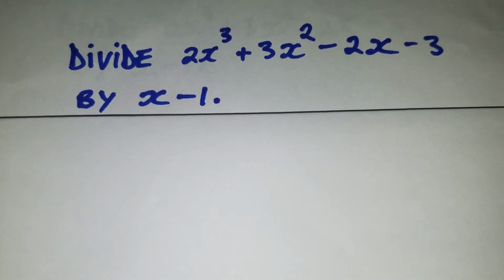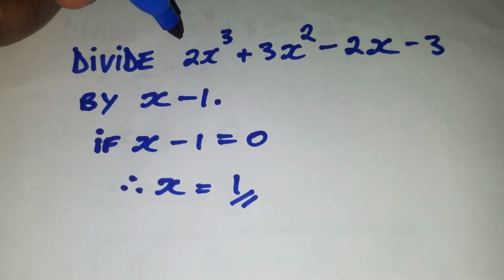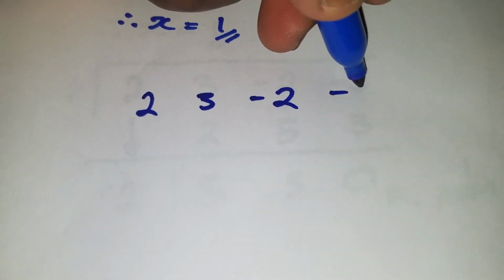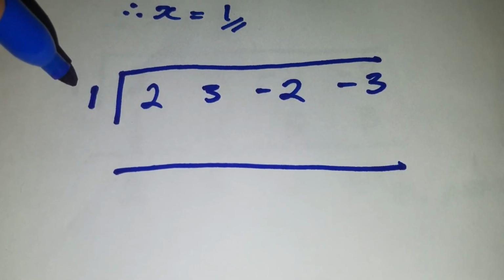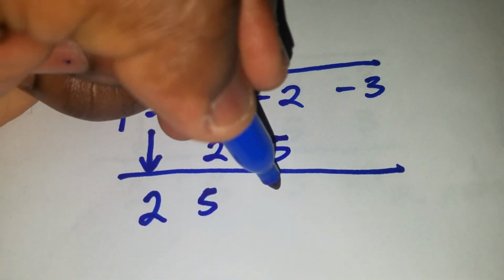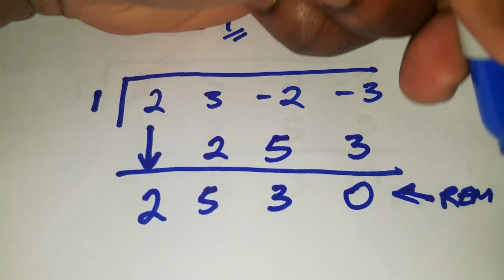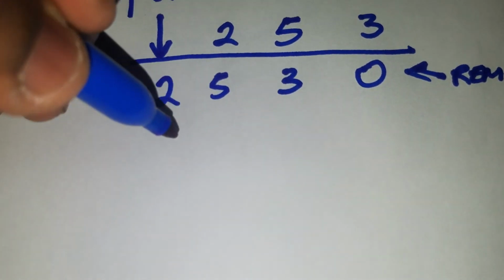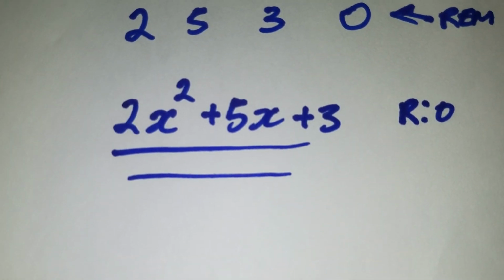Crew's Class - Synthetic Division Of Polynomial Functions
In this video we look at using synthetic division, which is a shorter method of dividing polynomial functions as opposed to the long division method.